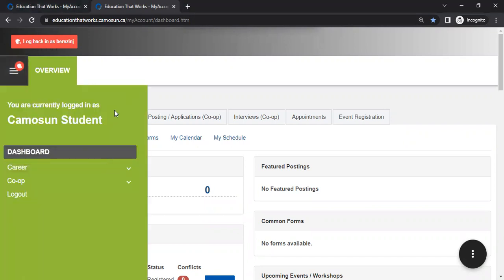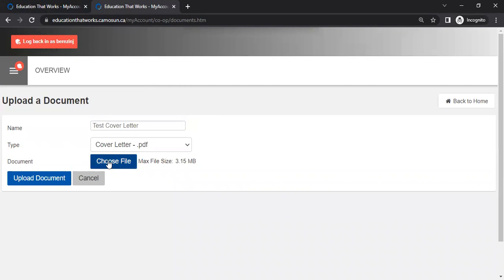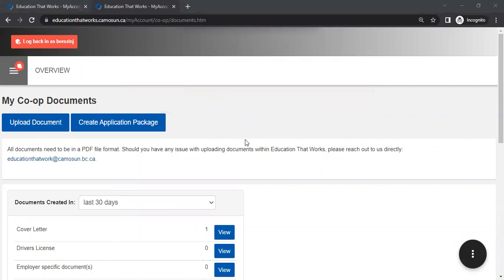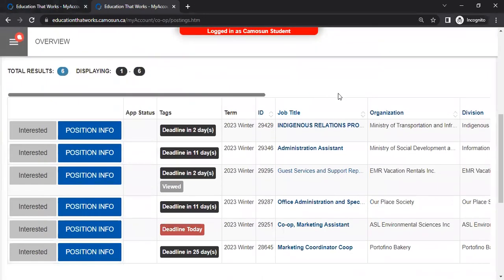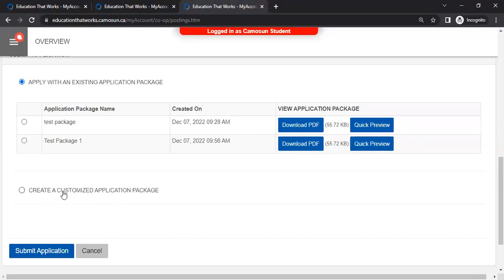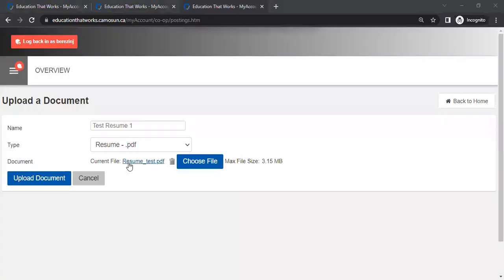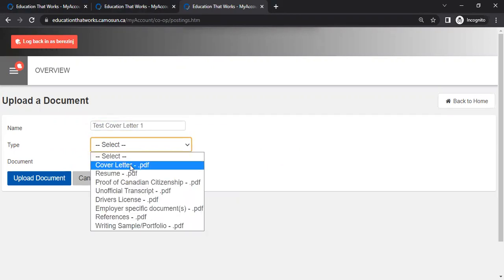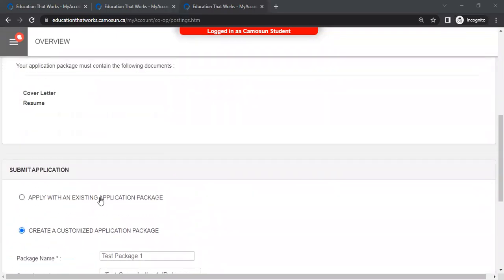How to Upload Cover Letter, Resumes and Create an Application Package - Education That Works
Are you lost on how to upload your cover letter and resume and create an application package to apply through the portal to your desired co-op position? Come watch this step-by-step video!